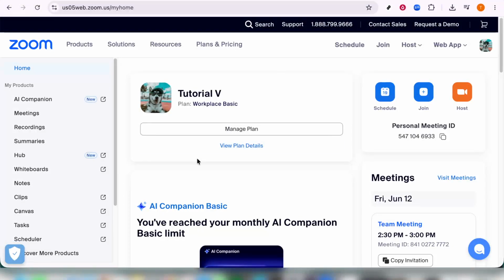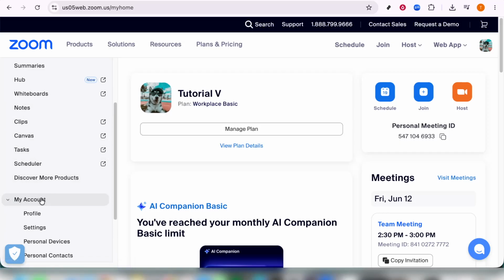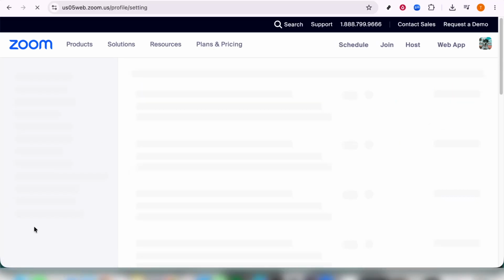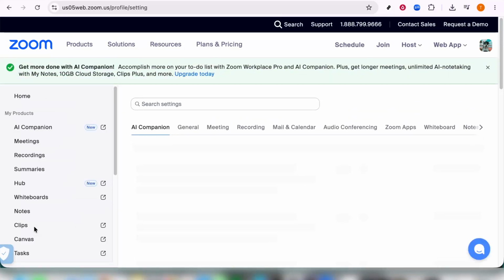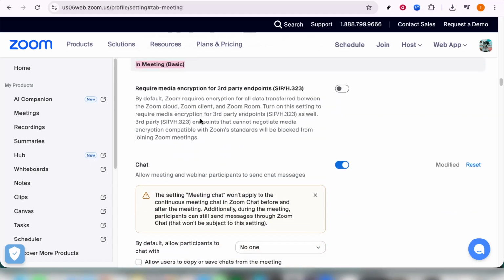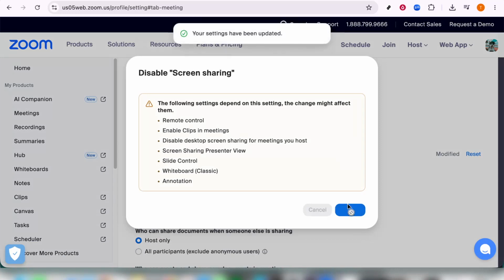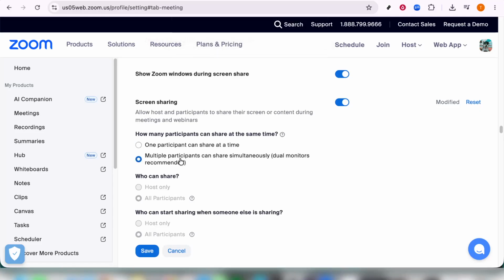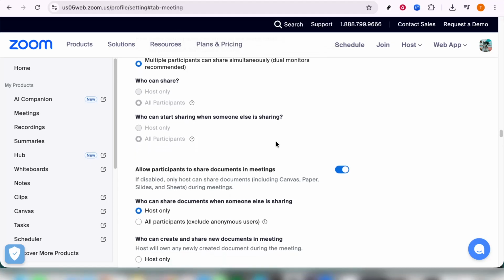How to Enable Multiple Participants Can Share Simultaneously in Zoom | Full 2026 Guide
In today’s video, I show you how to enable multiple participants to share simultaneously in Zoom, allowing several users to present their screens at the same time during a meeting.